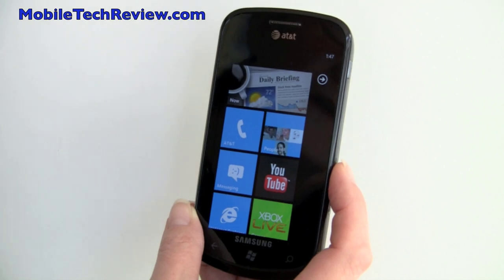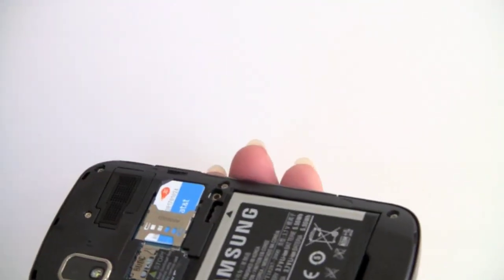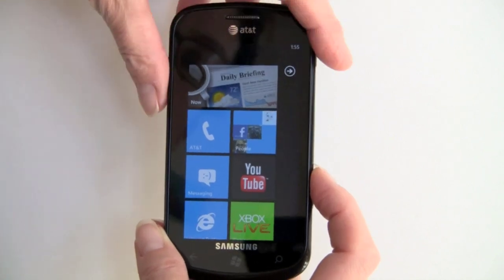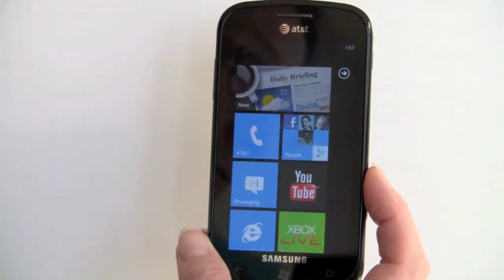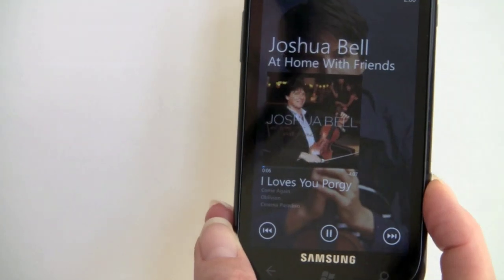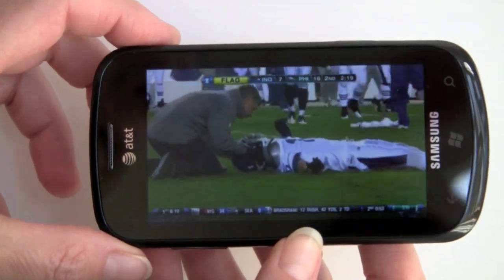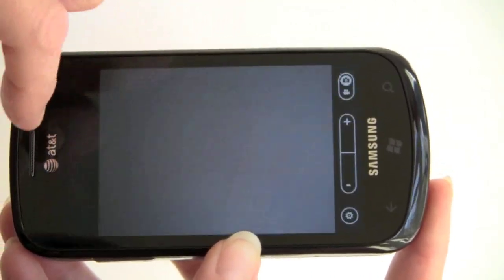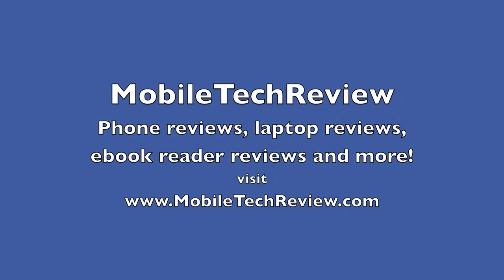Samsung Focus Review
A video review of the Samsung Focus Windows 7 Phone on AT&T. The Samsung Focus is the lightest weight Windows phones at launch. It has a 4" Super AMOLED display that's gorgeous and responsive to touch. Like other Windows Phone 7 smartphones, it has a 1GHz Snapdragon CPU, 3G, WiFi and a 5 megapixel camera with flash. It's currently the only Windows 7 phone that supports removable microSD cards. One of our top picks for Windows Phone 7.